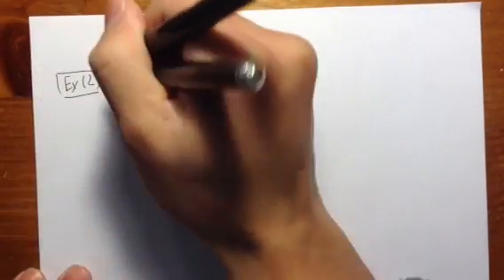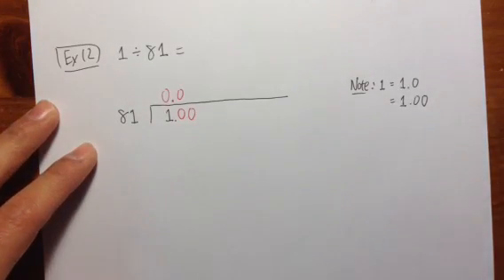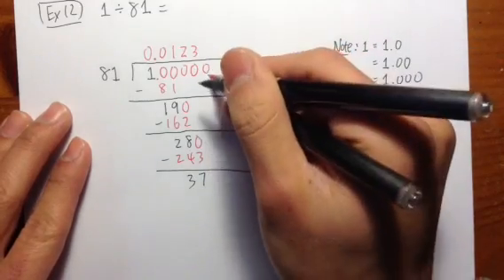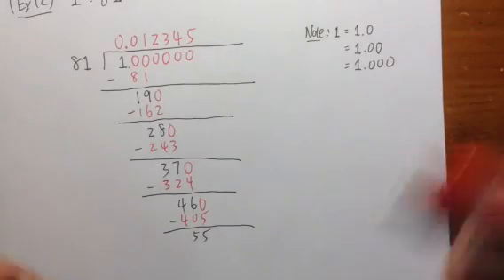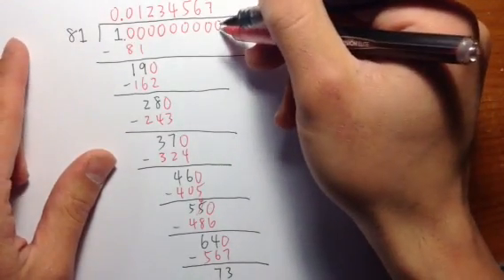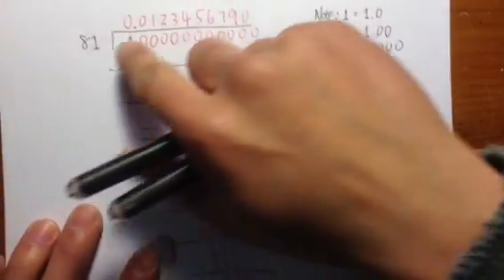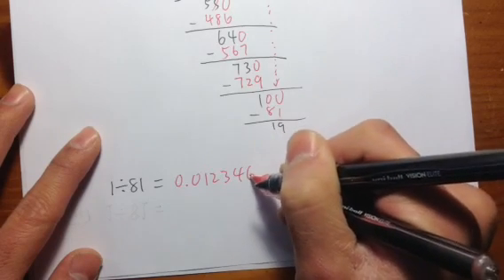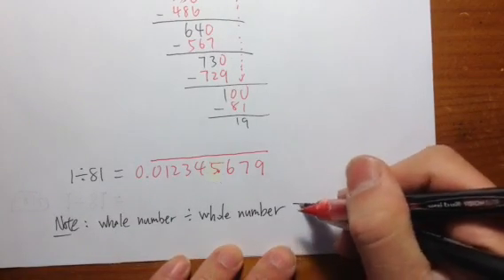How to Divide Whole Numbers, My Favorite Division Problem (Part 5)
In this video, I worked out my favorite division problem 1 ÷ 81